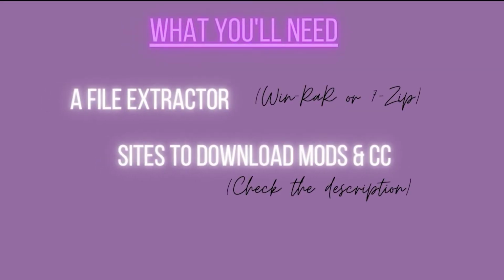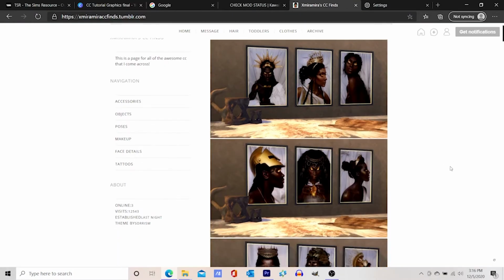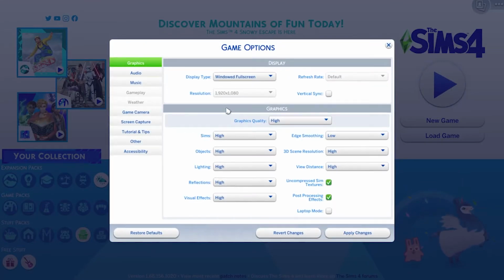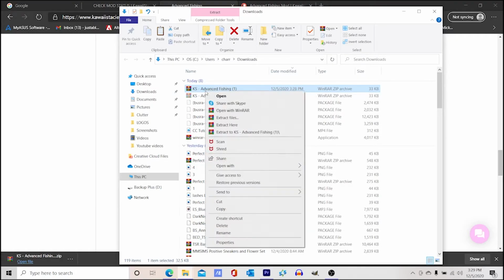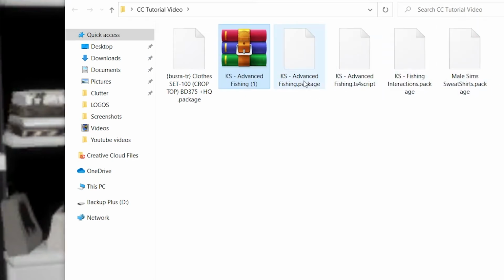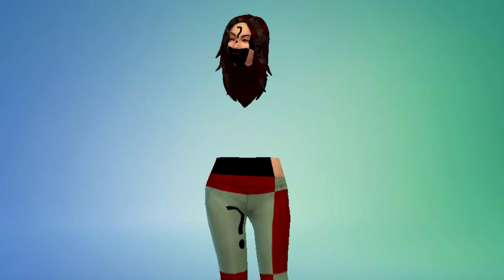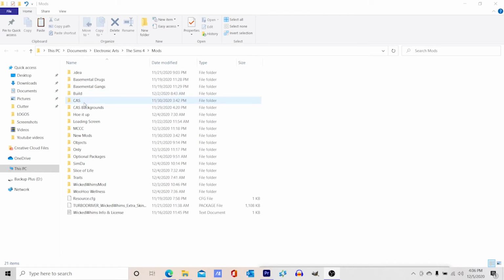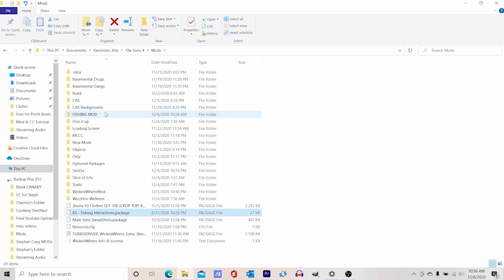THE EASIEST WAY TO DOWNLOAD SIMS 4 MODS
Hey Guys,
Check out my tutorial for downloading Sims 4 mods, It's super easy to follow.

comment some of your favorites below.
Music
Frames By. Prosion